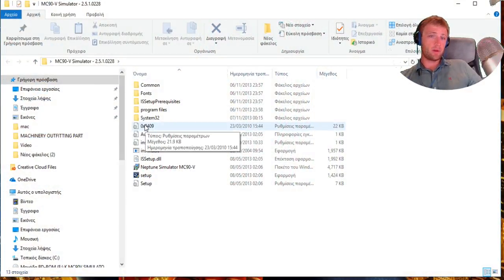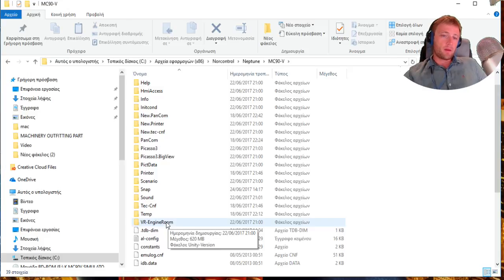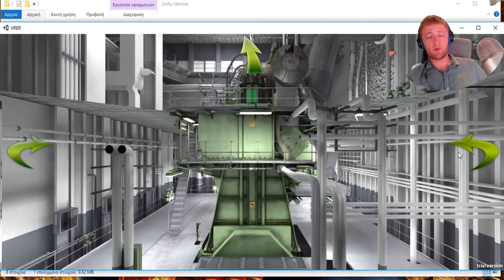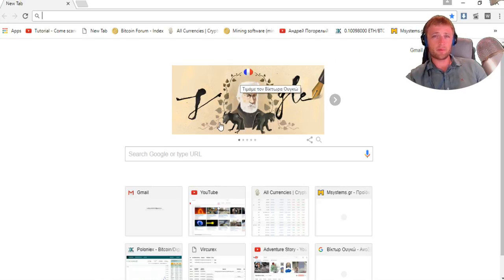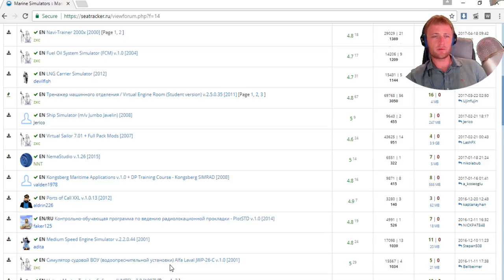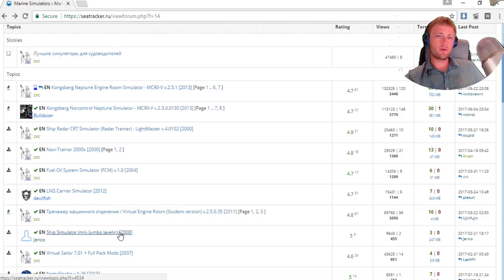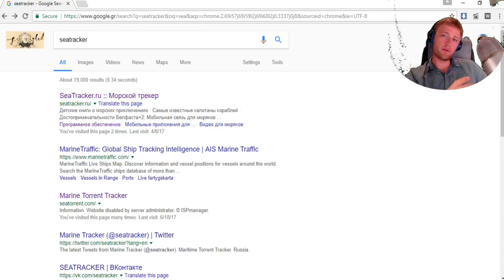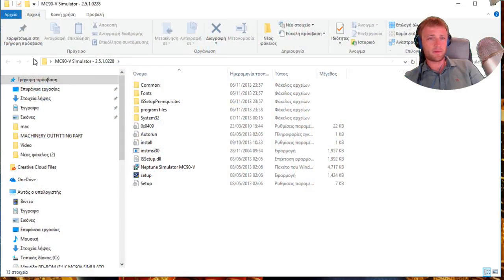VR ENGINE ROOM SIMULATOR DOWNLOAD